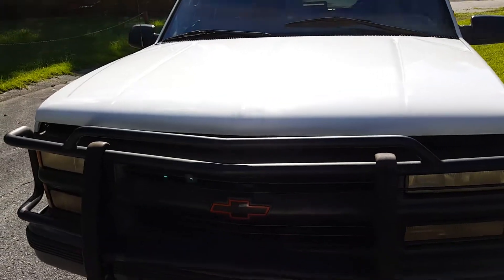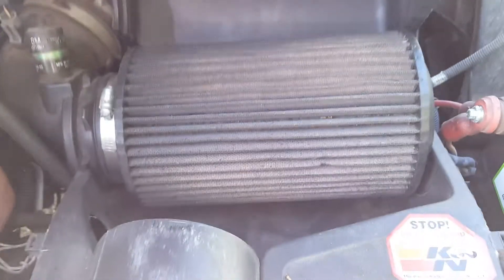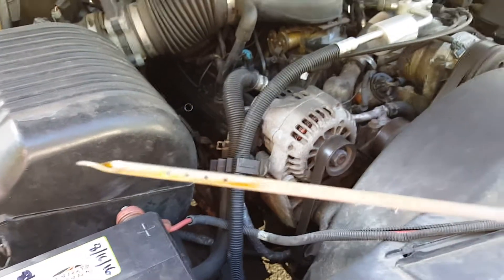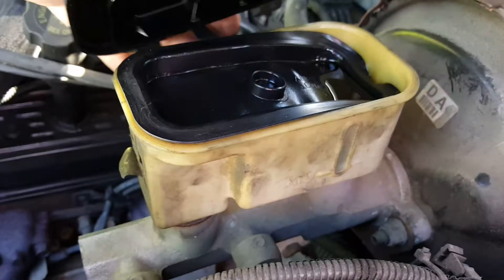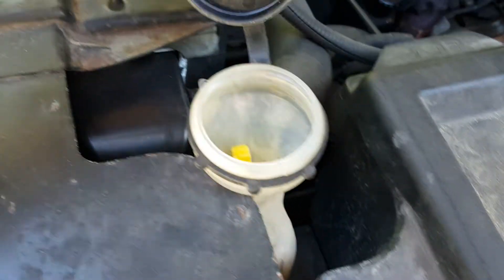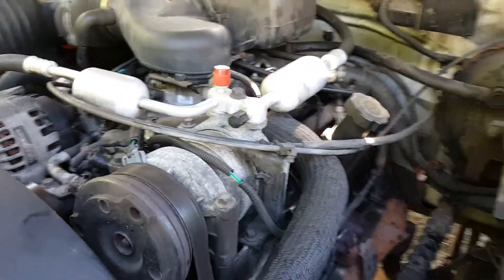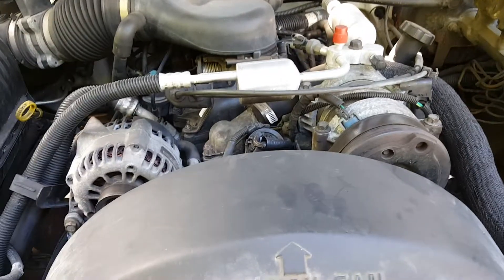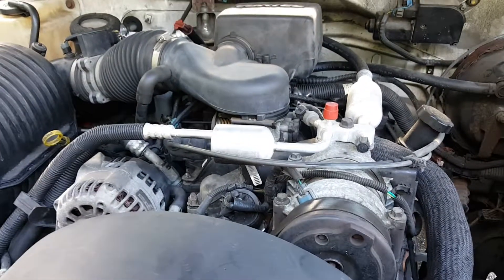Save your Car -How to check Fluid Levels , Engine Oil , Coolant , Brake and Steering Fluids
Under the Hood. Don't wait for a Check Engine Light to come on.
 This can be similar on a lot of cars. Quick walk through of a 1997 Chevy Tahoe 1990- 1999 engine and where the fluid checks are and various engine parts. Air Filter, water pump, Ac compressor, and Alternator